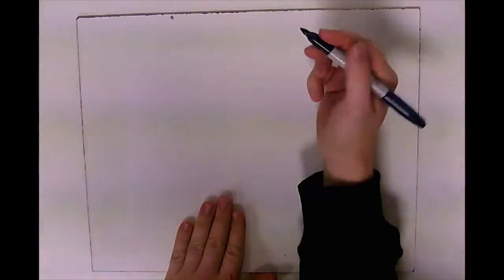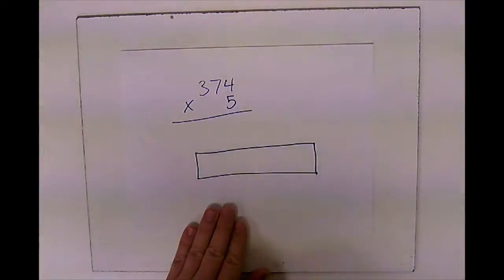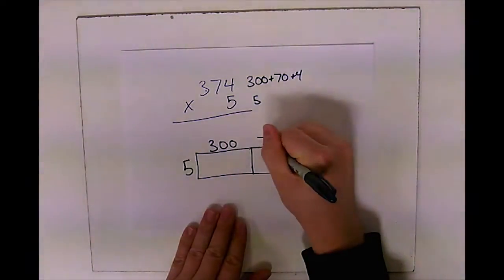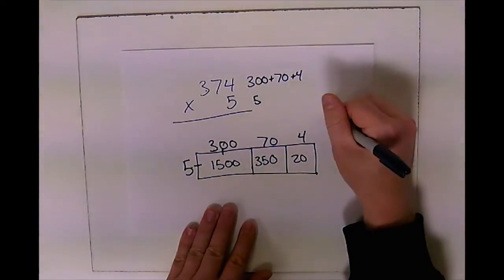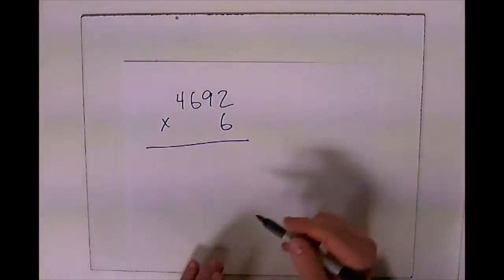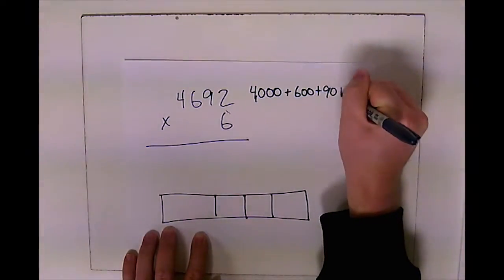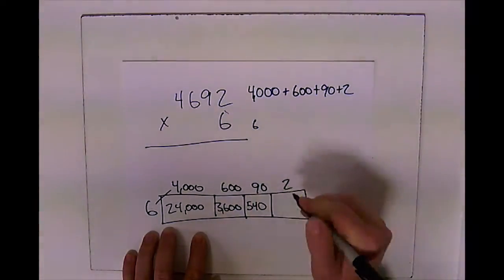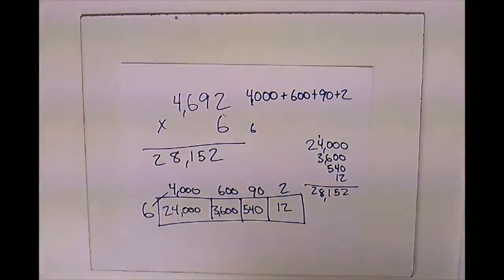2 minute drill - multiplication partial products box method